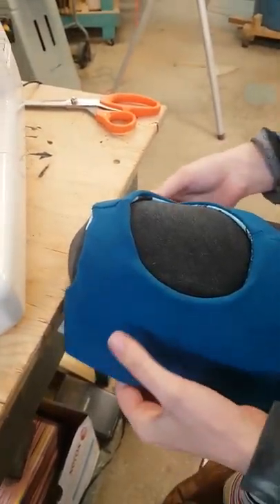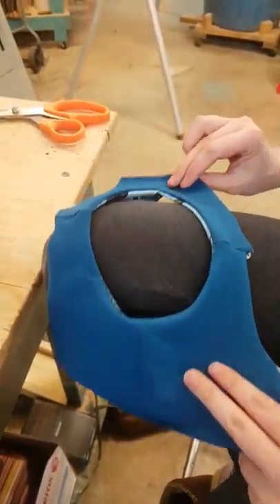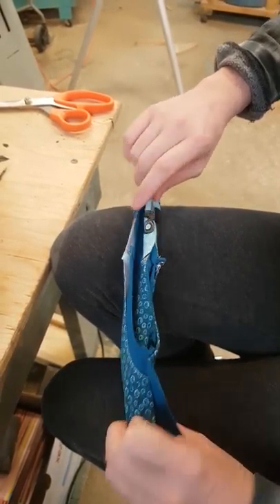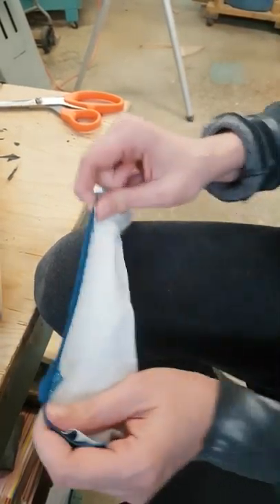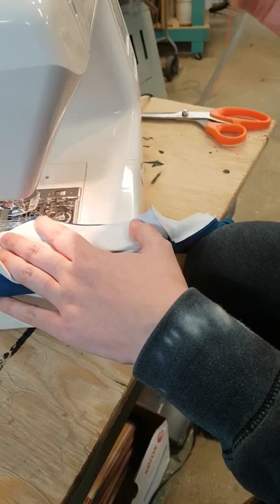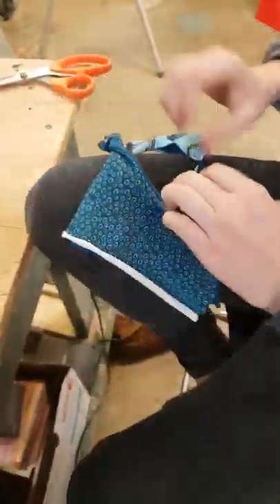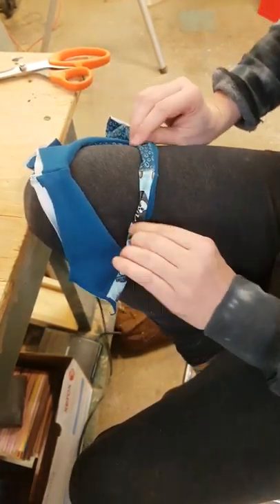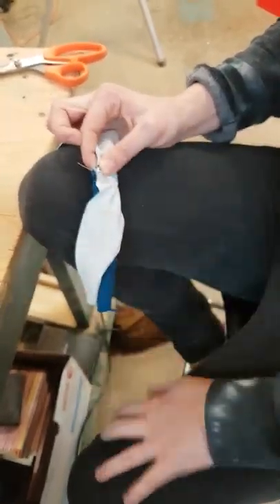Burrito roll method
To close the seams on a sleeveless shirt use this method